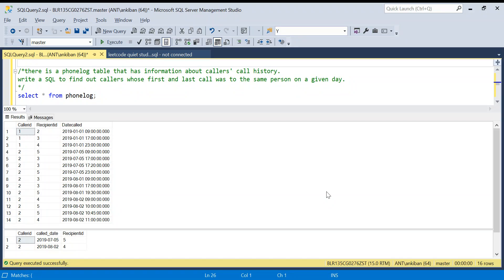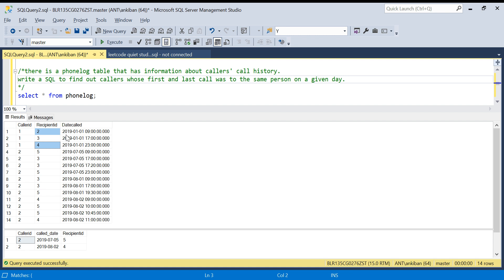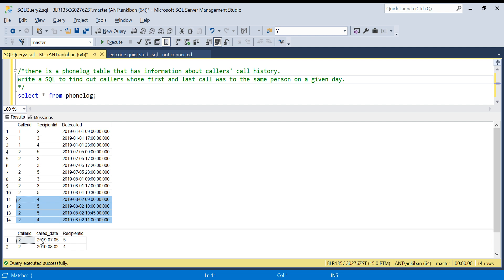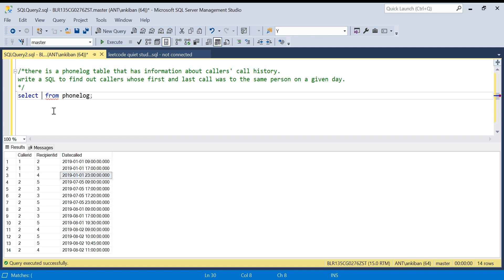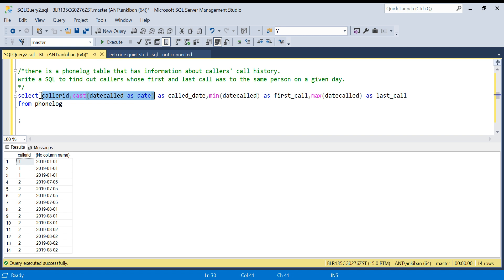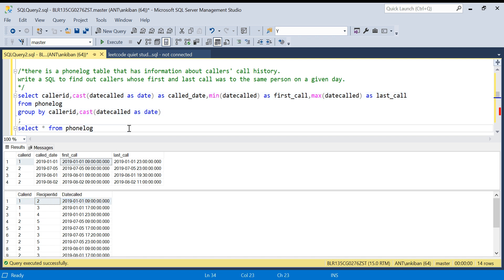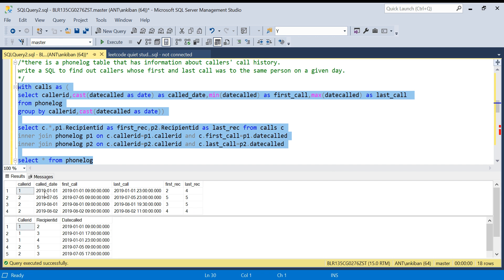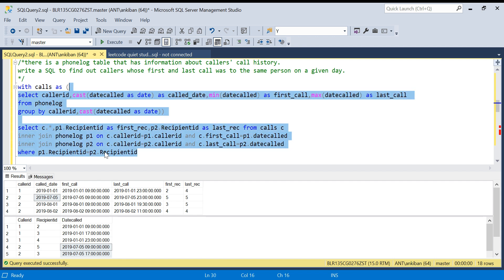Walmart Labs SQL Interview Question for Senior Data Analyst Position | Data Analytics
In this video we will discuss a very interesting problem where from a phone log history we need to find if the caller had done first and last call for the day to the same person.  I will explain the solution step by step and encourage you to solve it yourself first before checking the solution.

script:
create table phonelog(
    Callerid int,
    Recipientid int,
    Datecalled datetime

insert into phonelog(Callerid, Recipientid, Datecalled)
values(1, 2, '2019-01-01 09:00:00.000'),